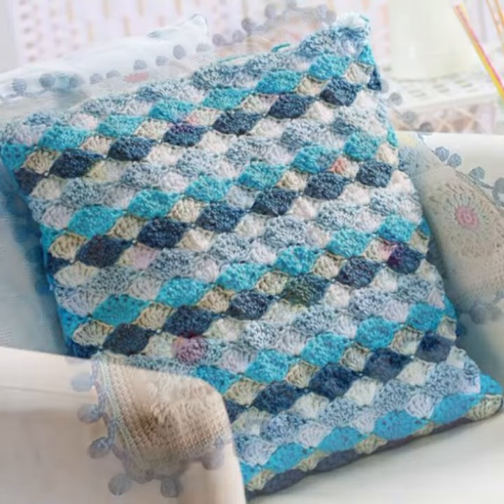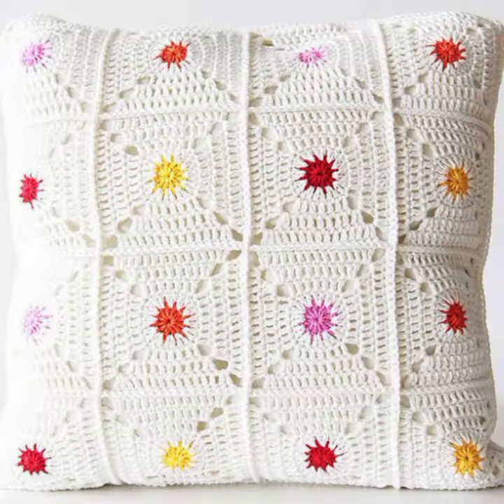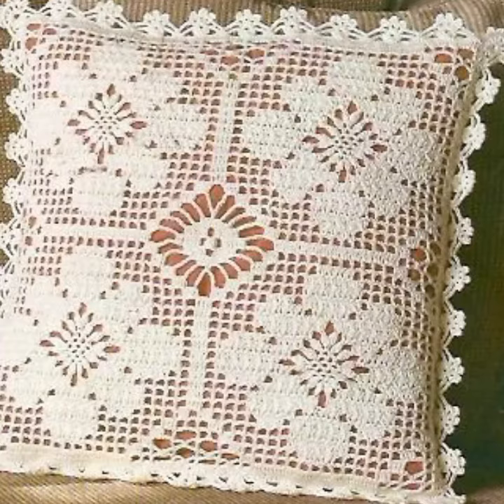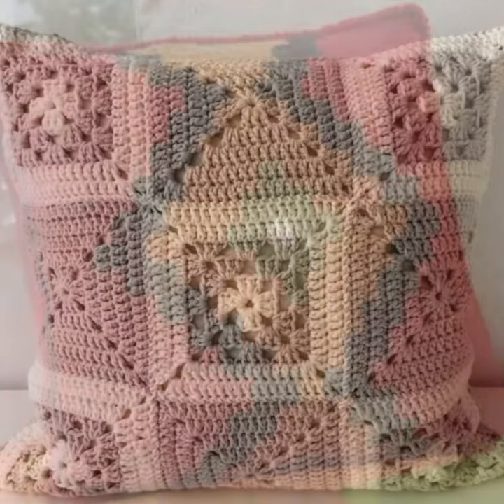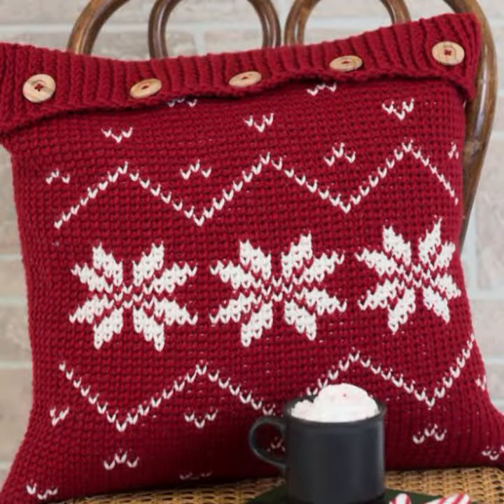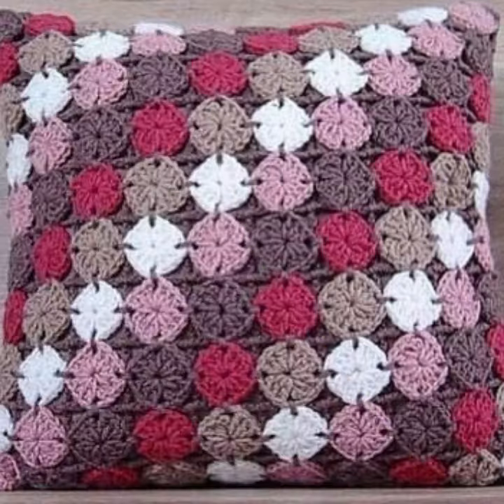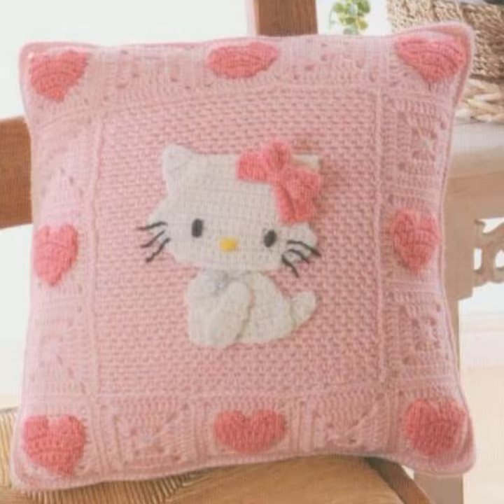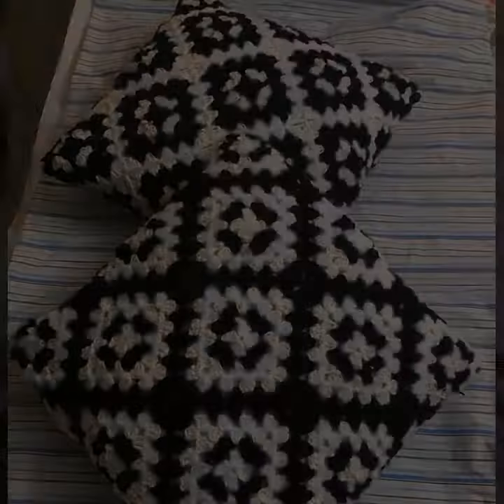much impressive and attractive ideas of crochet cushion covers patterns